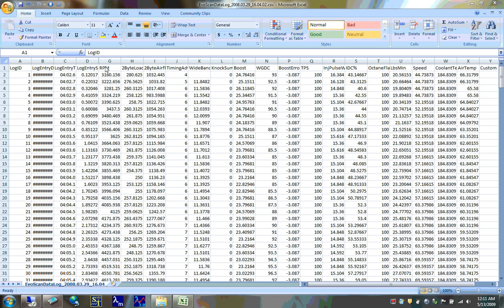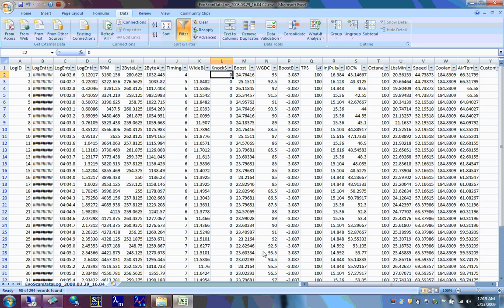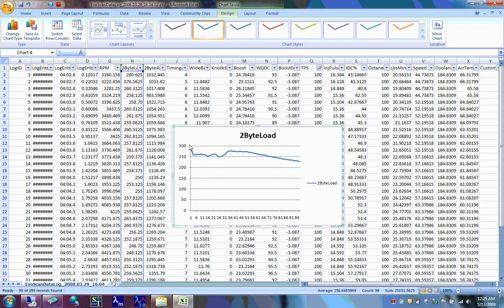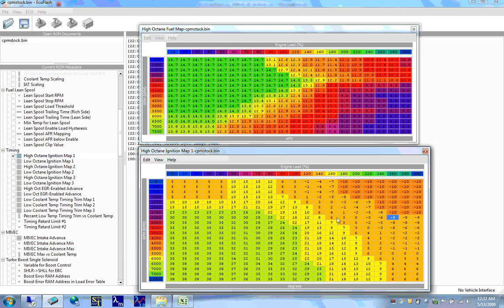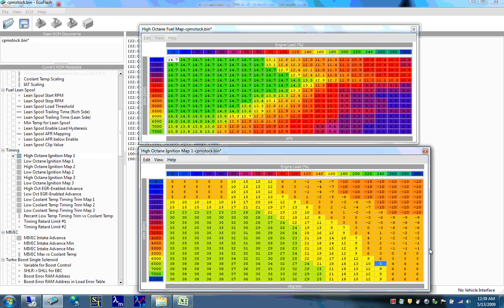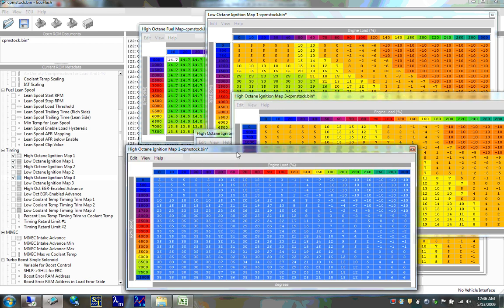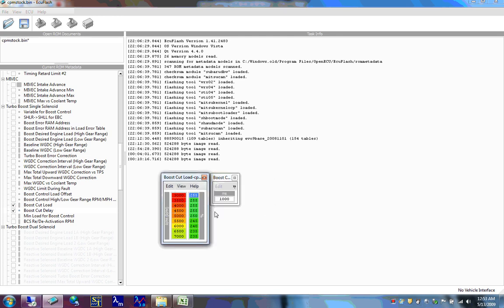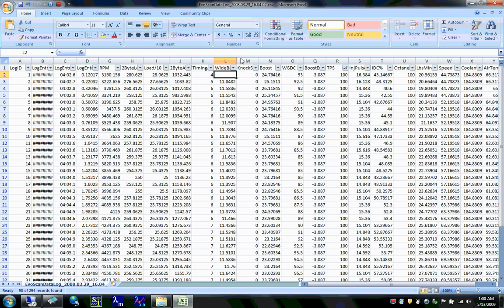ecuflash 03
Subido con proposito educativo los meritos son del autor